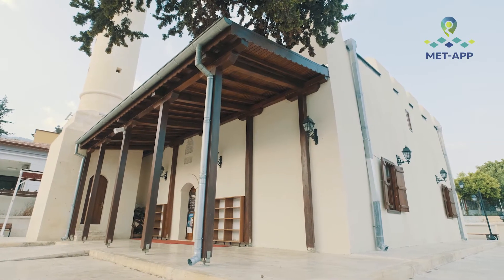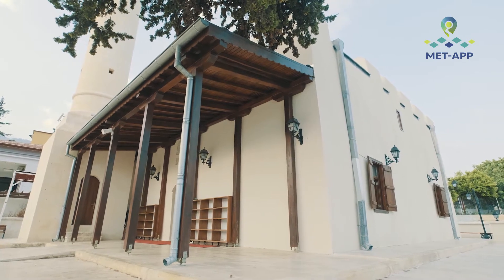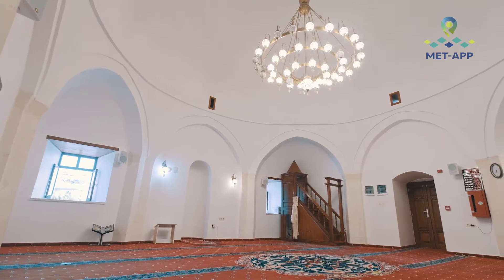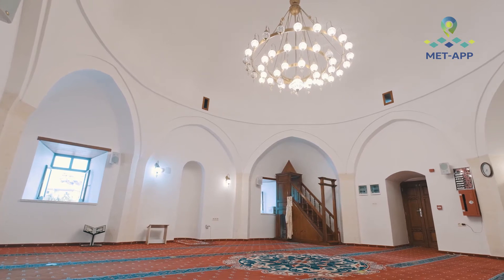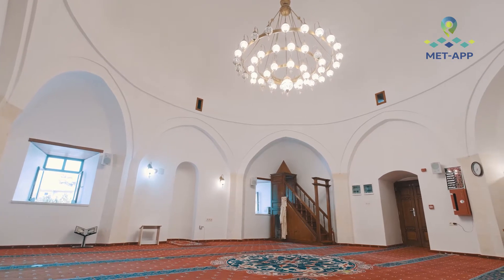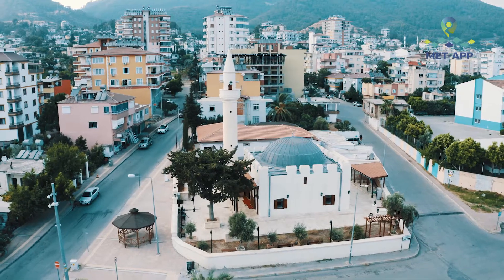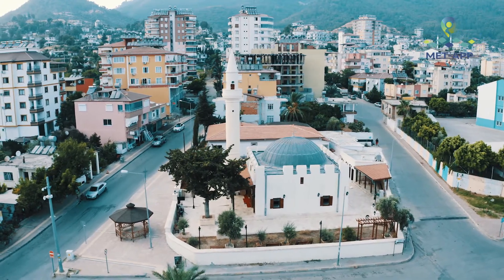AK MOSQUE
A present from Karamanids: Ak Mosque. The mosque, dated to 1326, attracts attention with its grooved minaret built later. The dome transition of the building is observed as a style not seen in Turkish architecture. In the entrance, there is a stone mihrab and wooden pulpit, as well as an inscription placed later. A witness to Anamur's history: Ak Mosque.